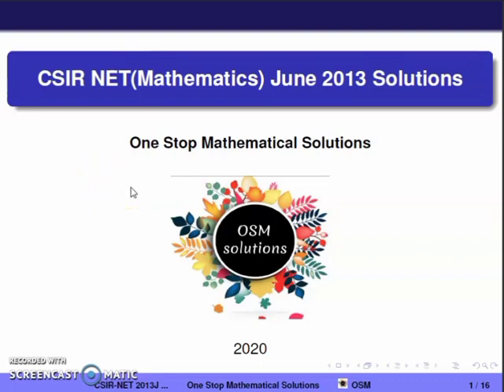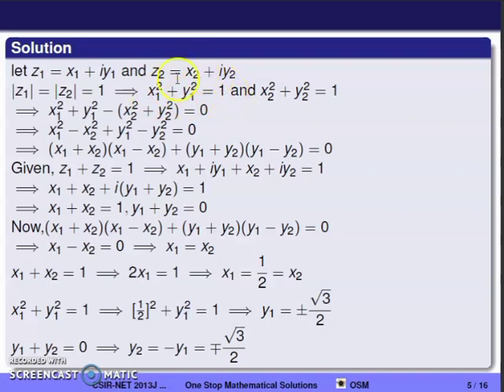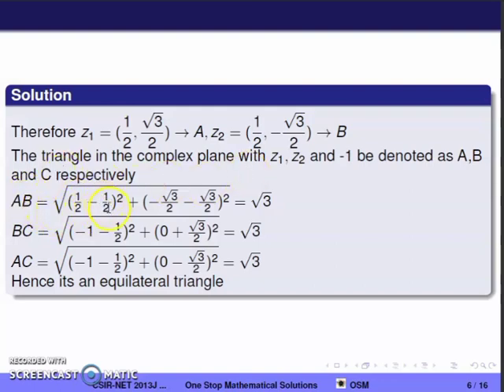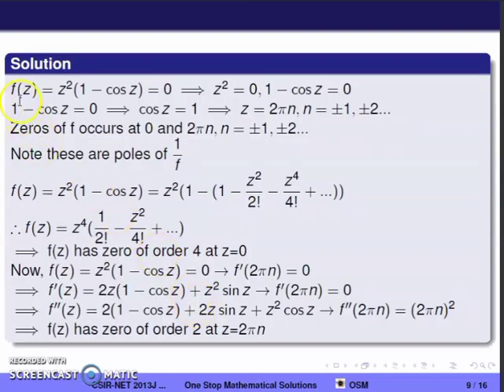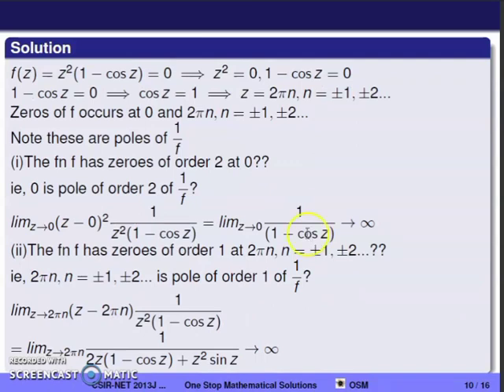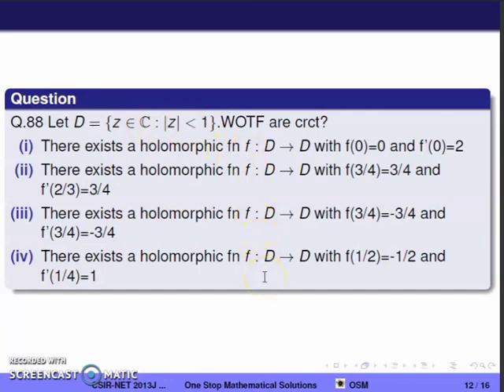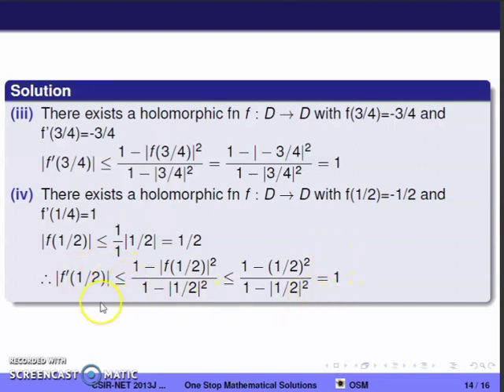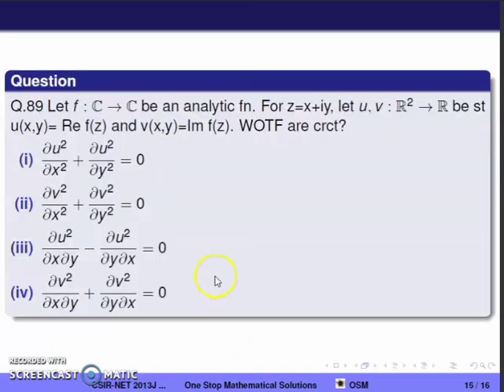CSIR NET June 2013-Complex Analysis (Part B & C)